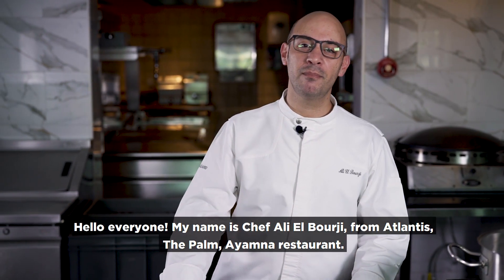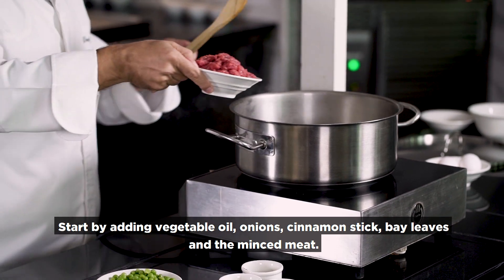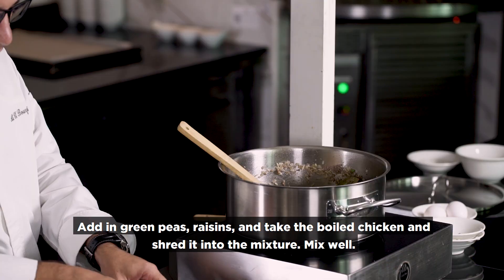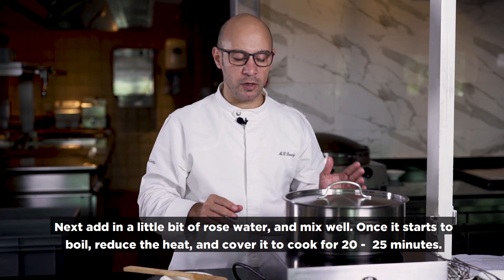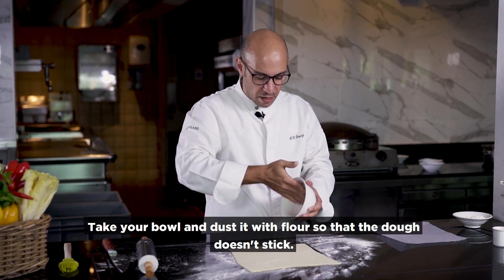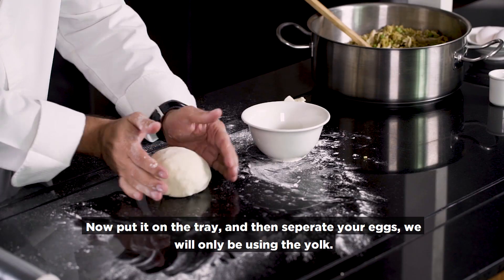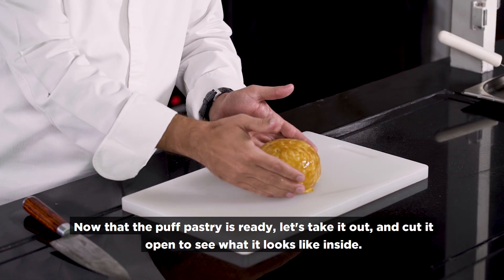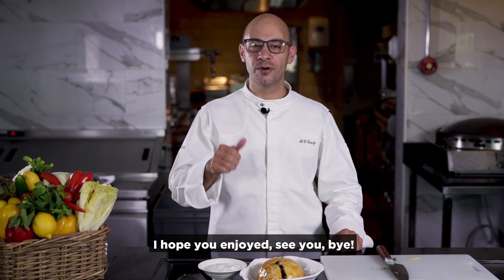How To Make Ouzi Rice - Chef Ali's Famous Recipe | Step By Step Guide - Atlantis, The Palm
Learn this Atlantis Culinary Month, how to make Chef Ali El Bourji's famous Ouzi Rice 👇🏻

Step 1: Prepare the Chicken
• In a large, deep pot, cover the chicken with the onion, rosemary, cinnamon stick, and bay leaf and 1 liter of water
• Let’s cook at low heat for 45 minutes
• Shred the chicken and save the stock
Step 2: Prepare the Ouzi rice
• Add vegetable oil, onion, cinnamon, bay leaf
• Add meat and don’t let dry
• When the meat is cooked add spices
• Soak rice in water for 20 min.
• Add green peas and raisin
• Add shredded cooked chicken
• cover with chicken stock and add rose water.
• Allow it to boil and reduce the heat.
Step 3: Puff pastry
• Roll out puff pastry on flour, roll it thin without tearing
• Dust the inside of a medium bowl,
• Roll out the pastry over the bowl to create a pocket with a dome shape.
• Fill cooled rice into the pastry.
• Fold the dough to form a ball shape around filling.
Step 4: Bake Ouzi/Pocket
• Pre-heat the oven at 180 C
• Place the pocket on a baking tray and brush it with egg yolk (can substitute for milk)
• Bake it for 25 – 30 minutes
Step 5: Plate
• Cut open,
• Garnish with chopped pistachios
• Serve with yogurt and cucumber or dill.

INGREDIENTS
Chicken
600 Gr Baby whole Chicken
100 Gr Red Onion Chopped
2 Gr Cinnamon Stick
2 Gr Rosemary
1 Ltr Bay Leaf

Rice
250 Gr Rice
100 Gr Red Onion Chopped
200 Gr Minced Lamb
40 Gr Raisin
2 Gr Turmeric Powder
5 Gr White pepper
4 Gr Black Pepper
20 Gr Salt
8 Gr Sweet Pepper
3 Gr Cinnamon Powder
2 Gr Cardamom Powder
2 ml Rosewater
2 Gr mint Dry

Pastry
1 Ltr Puff pastry
5Gr EGG Yolk

Topping
5Gr pistachio
50Gr yoghurt
15Gr cucumber